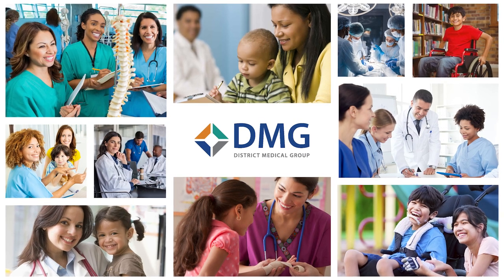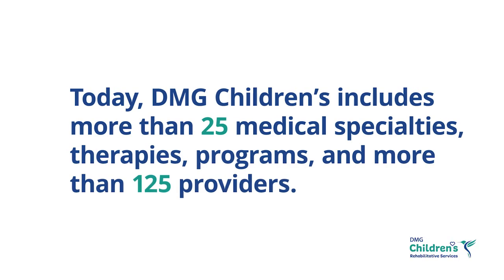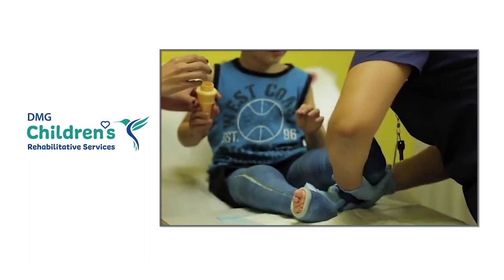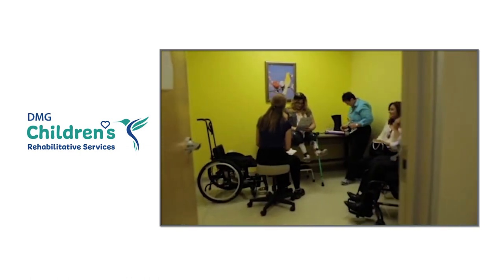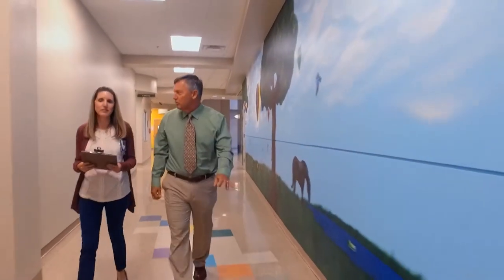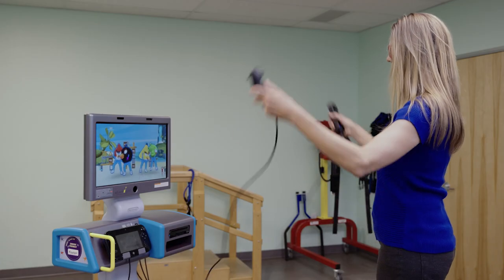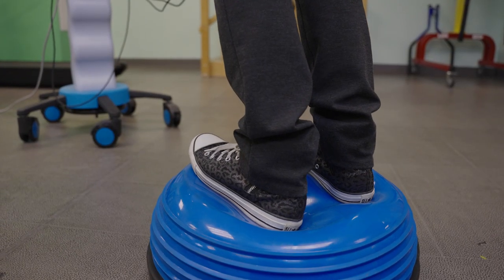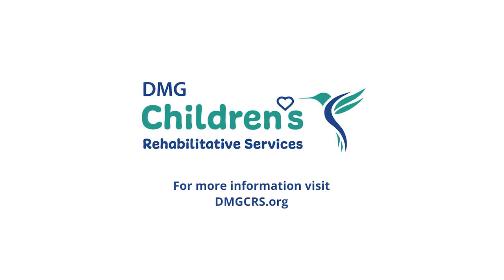DMG Children's Rehabilitative Services Overview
Learn more about the 25+ pediatric medical specialties and comprehensive therapies, programs and services offered at the largest Multispecialty Interdisciplanary Clinic for pediatric patients in Arizona.